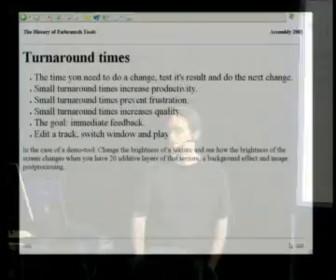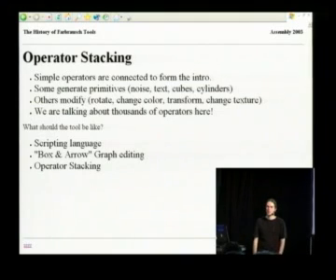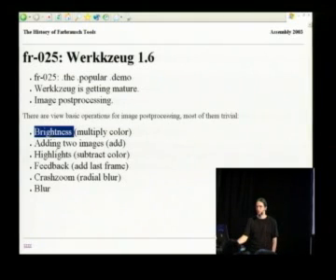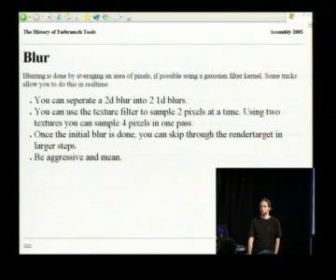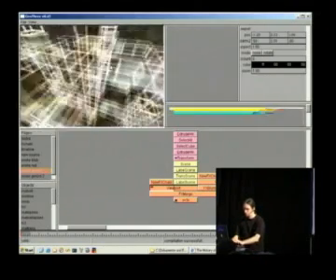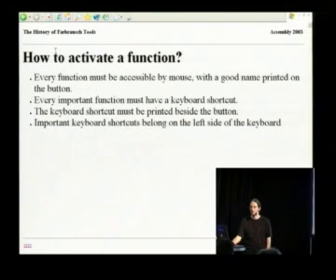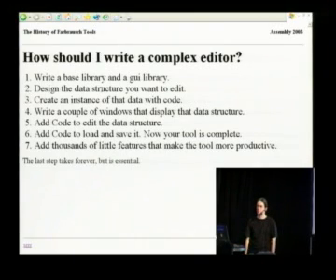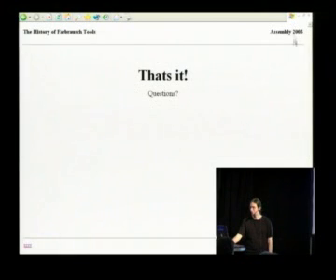20 dierk ohlerich a history of farbrausch tools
16 Mar 2004